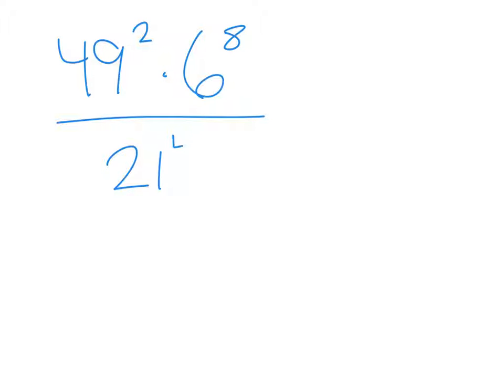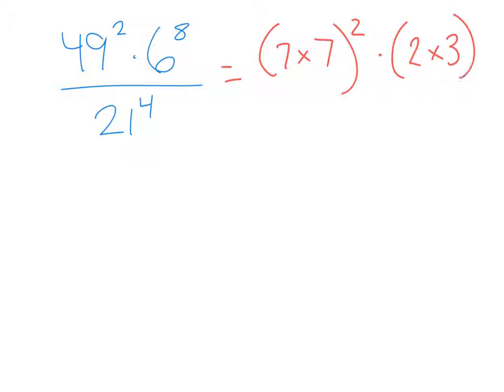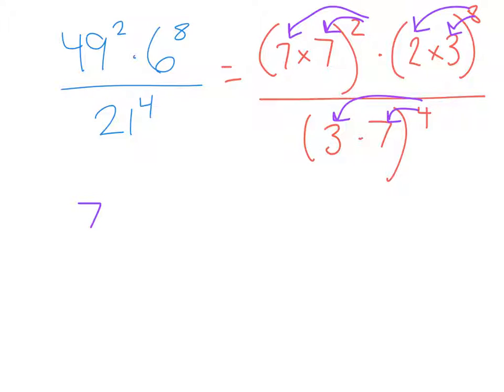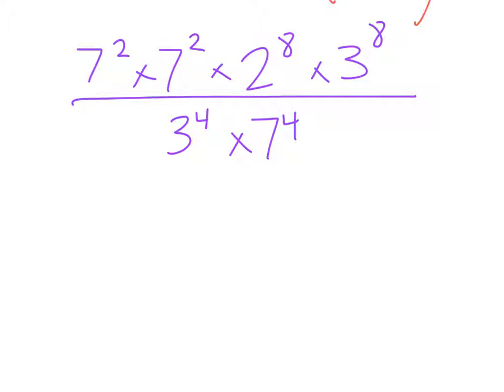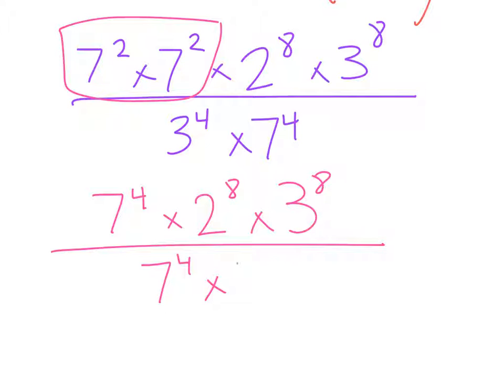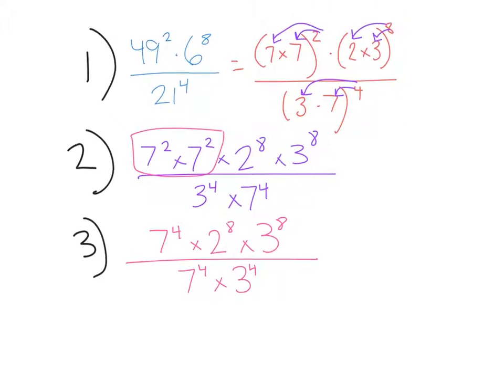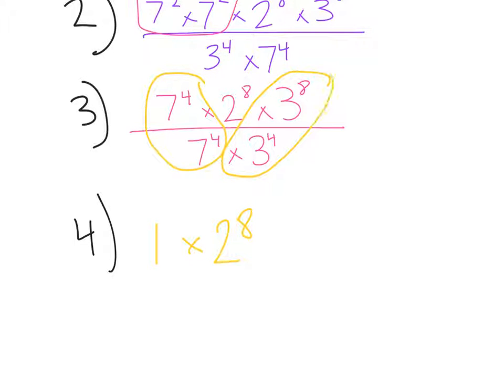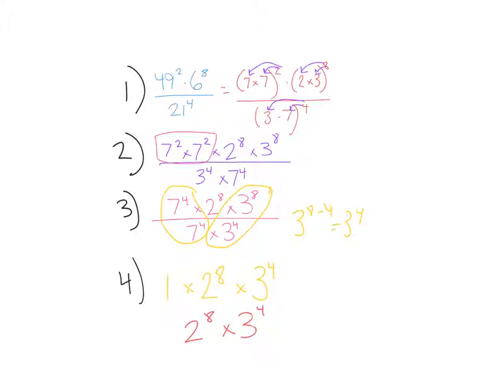Unique primes from MM1 extra credit